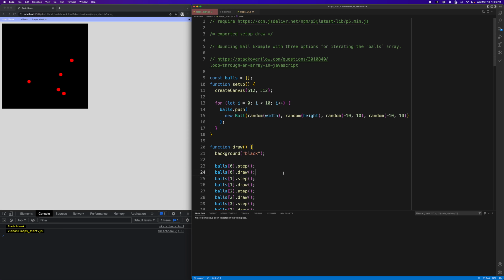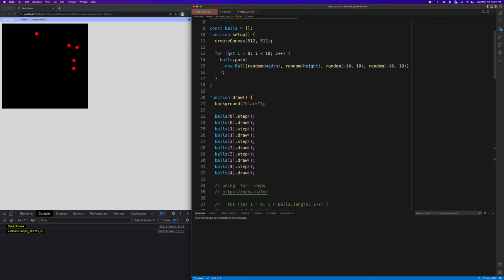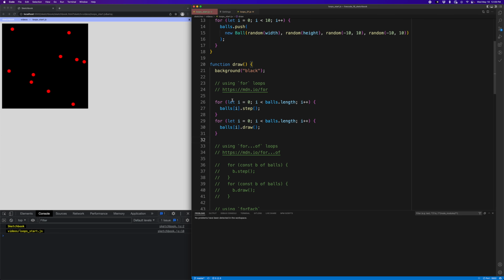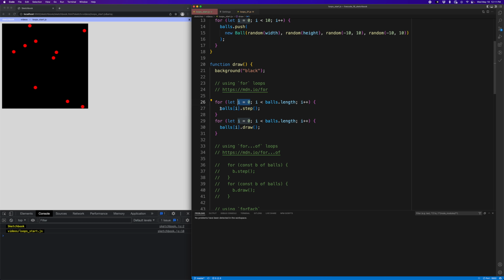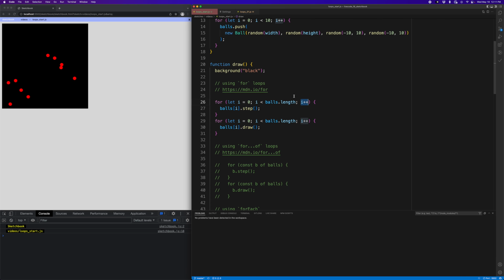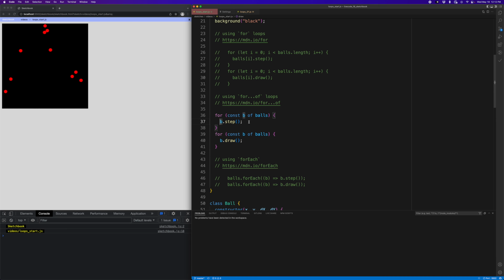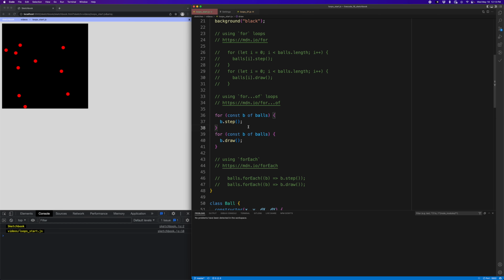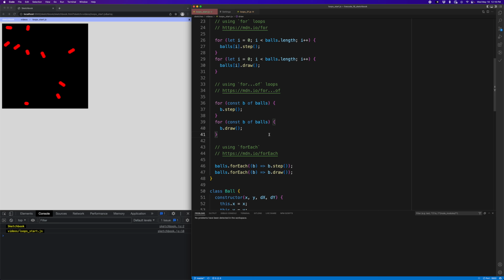Looping over Arrays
A look at the pros and cons of three ways to loop over an array: `for` loops, `for...of` loops, and `.forEach()`.

00:16 The Ball Class
00:58 Without Loops
01:46 Using a `for` Loop
03:35 Using a `for...of` Loop
04:35 Using `.forEach()`
05:19 Final Thoughts